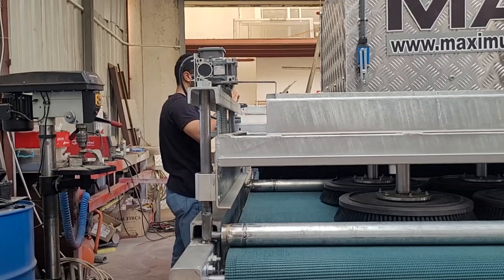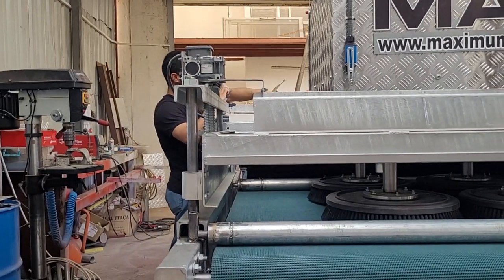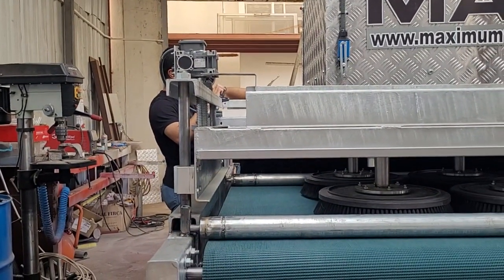otomatik halı yıkama makinasi Manuel sıkma yorgan C51 C43 renger ranger mec meç(4)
otomatik hali yıkama makinası, sıkma, C43, C51, manuel hali yıkama, ranger paketleme,yorgan
غسالة السجاد الاتوماتيكية ، الدوران ، C43 ، C51 ، غسيل السجاد اليدوي ، تعبئة رينجر ، اللحاف